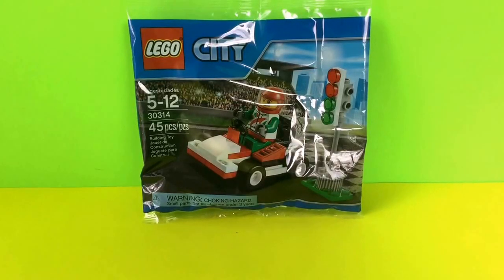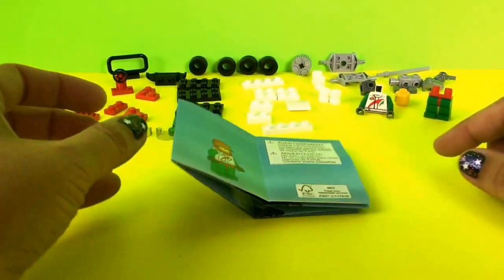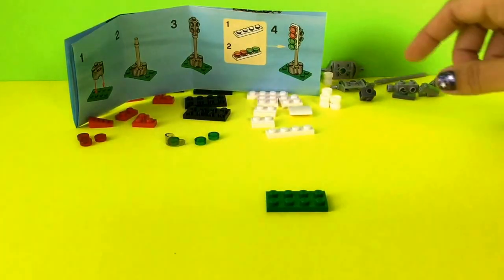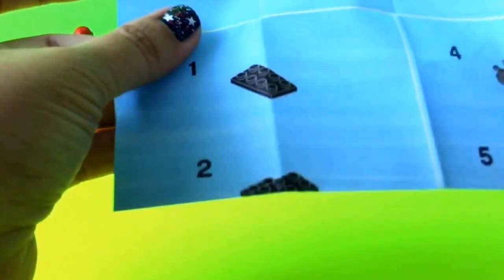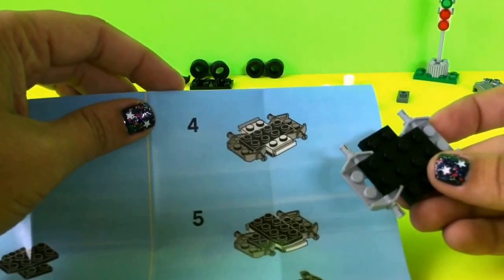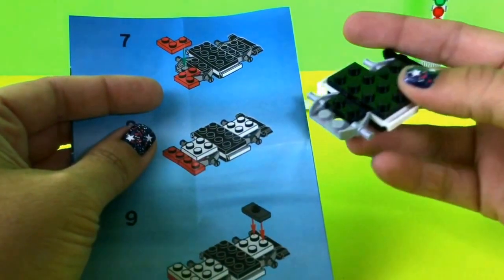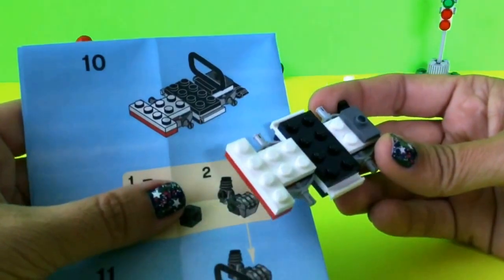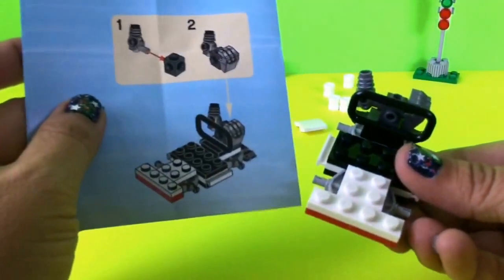Lego City Go-Kart Race Car Building Set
Lego City Go-Kart Racer Mini Set (30314) Bagged

This  45 Piece Polybag Set includes one Mini-figure Race Car Driver with a white race suit with Octan Logo and red helmet with black visor. The driver has a crooked smile with a brown dimple.